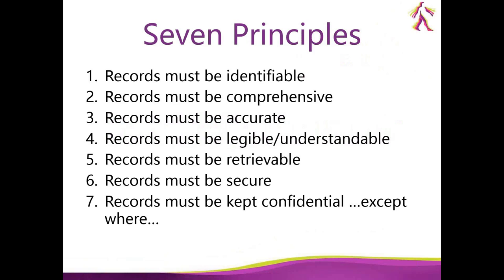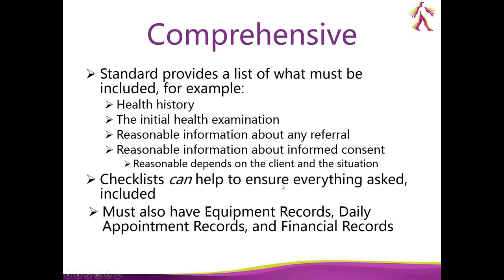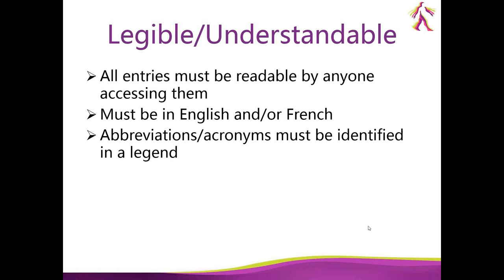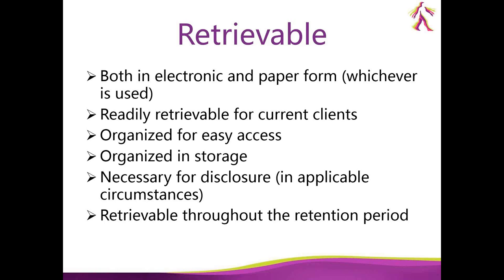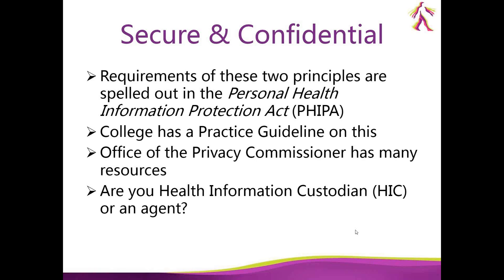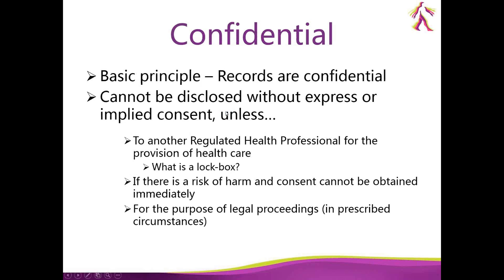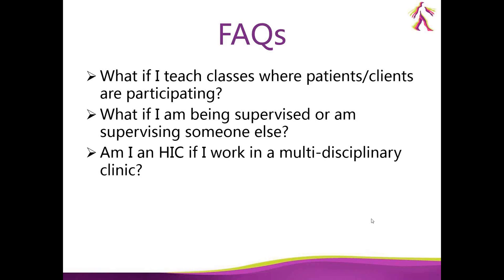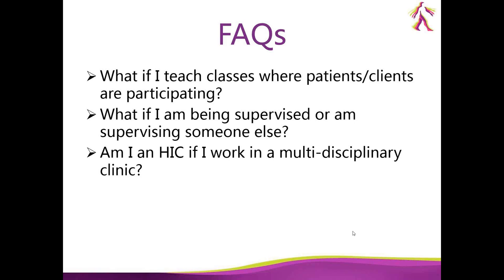Maintaining Records- A guide to the Record Keeping Standard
This webinar was presented by the College's Professional Conduct Director, Cara Moroney and John Gray, R.Kin, a member of the College's Council. It provides members with an overview of the Practice Standard- Record Keeping, and answered members' questions regarding how to document and retain records.